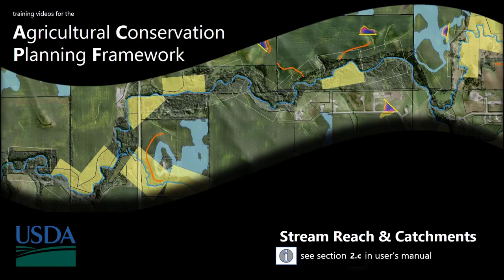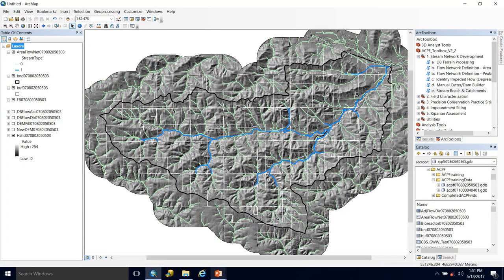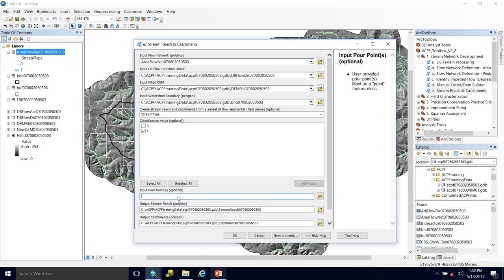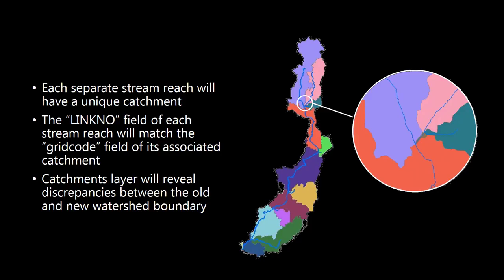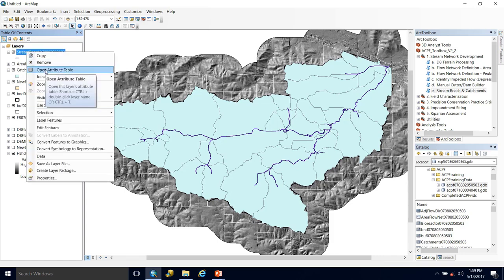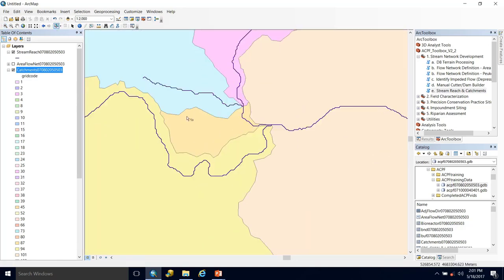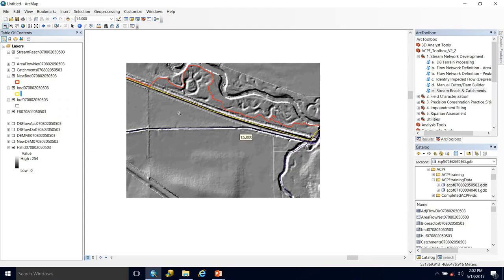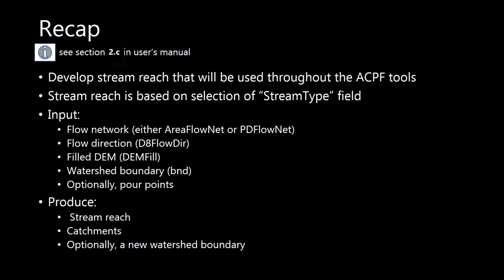(ARCHIVED 2018 VIDEO) Lecture 10: Stream Reach and Catchments Tool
Describes how to run the ACPF Stream Reach and Catchment Tool in ArcMap.